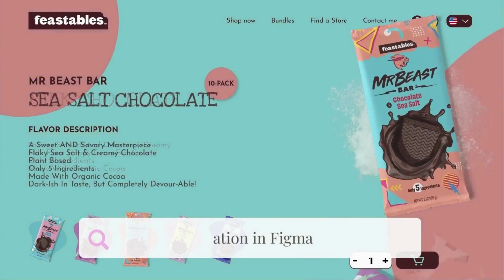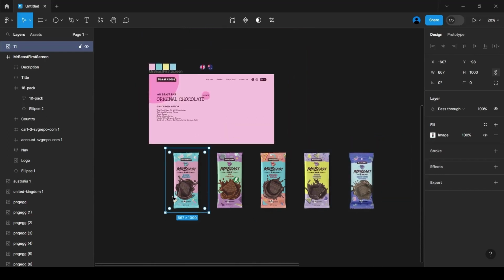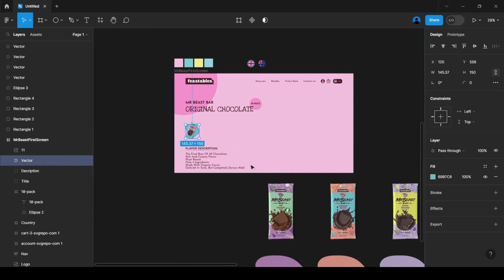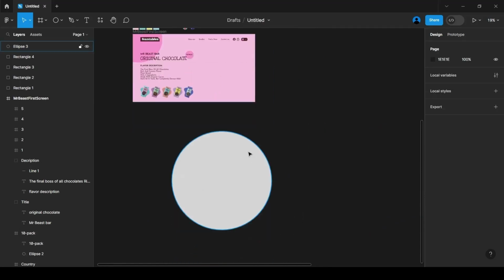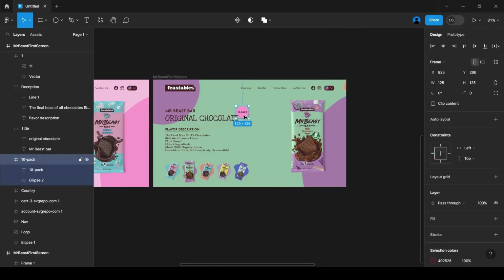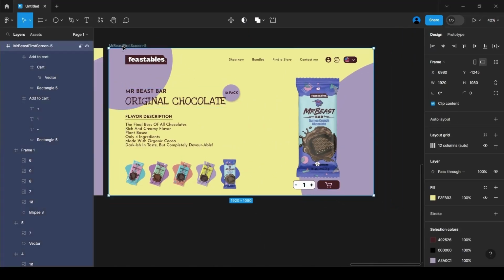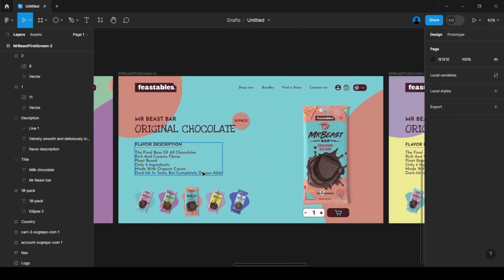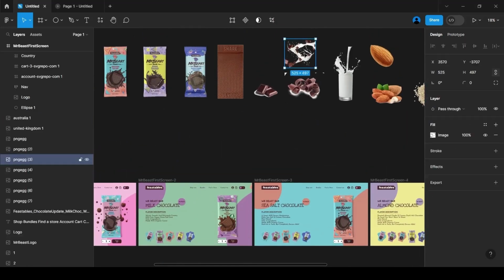3D Carousel Animation in Figma using Smart Animate | Prototyping Tutorial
In this in-depth guide, we'll lead you through a step-by-step journey, teaching you how to construct a mesmerizing 3D carousel right from scratch. You'll acquire the skills to design an aesthetically pleasing carousel adorned with delectable chocolate bars, complete with seamless transitions that are sure to enthrall any audience.

Chapters:
0:00 Intro
0:11 Design of the main screen
2:33 Design of the buttons
5:31 Preparing elements for 3d carousel
7:12 Adding other frames for each chocolate bar
12:26 3d carousel prototyping
13:47 Result